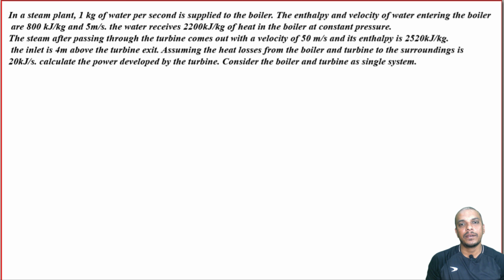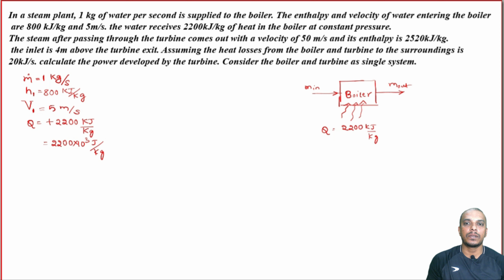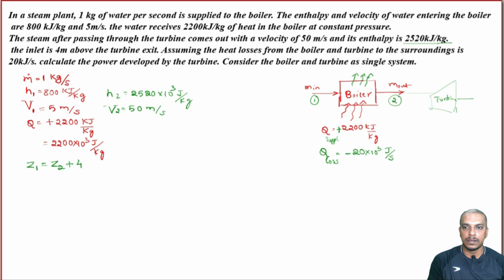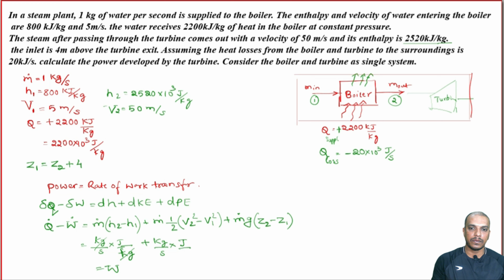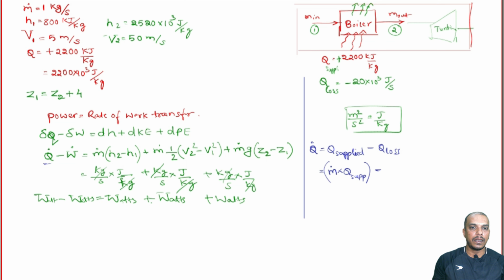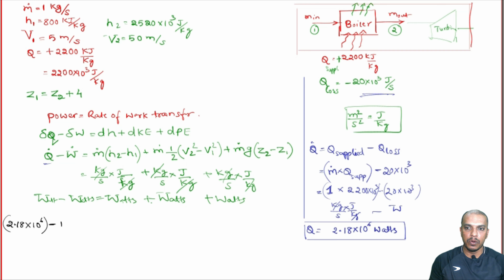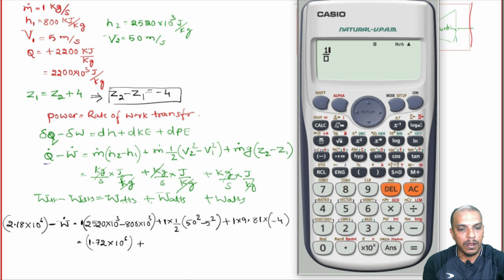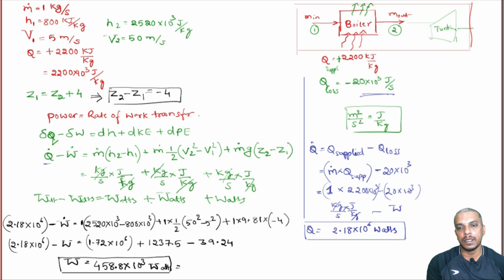Numerical #3 Solved Numericals on Steady Flow Energy Equation (SFEE) | Step-by-Step Problems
In this video, numerical problems on the Steady Flow Energy Equation (SFEE) is solved with clear, step-by-step explanations. You will learn how to apply SFEE to different steady-flow devices and correctly evaluate heat transfer, work interaction, and energy changes. This video helps you: ✅ Apply SFEE confidently in numericals ✅ Understand energy balance in control volumes ✅ Improve problem-solving speed for exams ✅ Prepare for university exams and GATE Perfect for Mechanical Engineering | Thermodynamics | HVAC | Power Plant Engineering students.